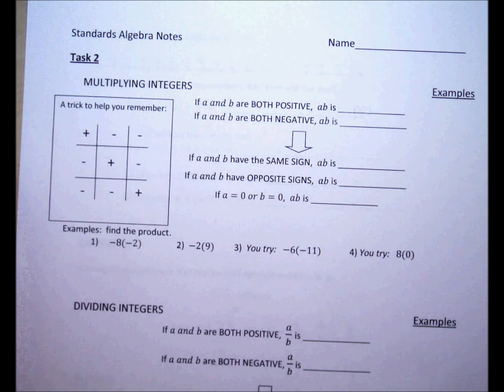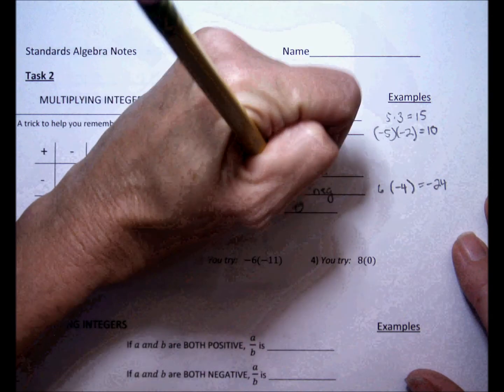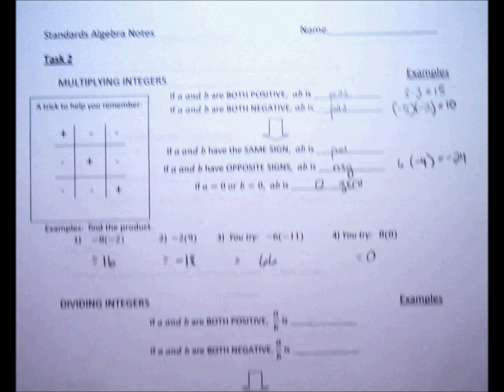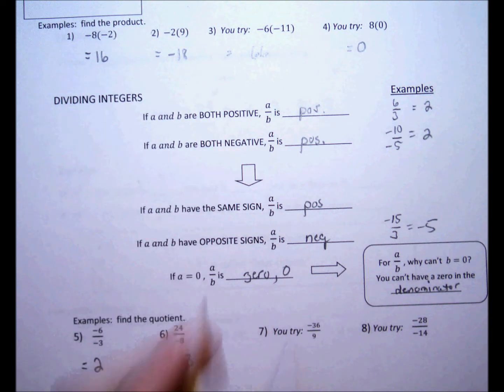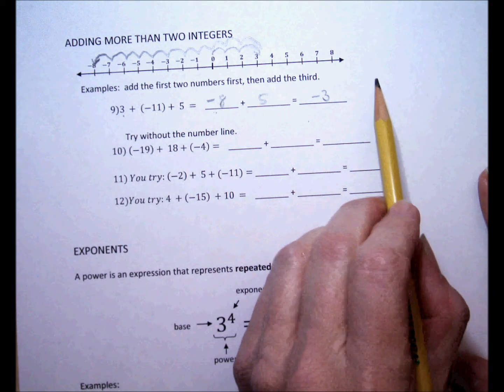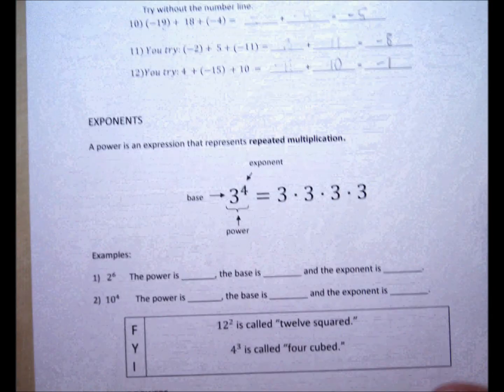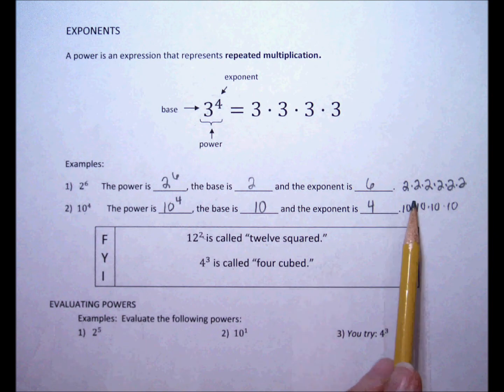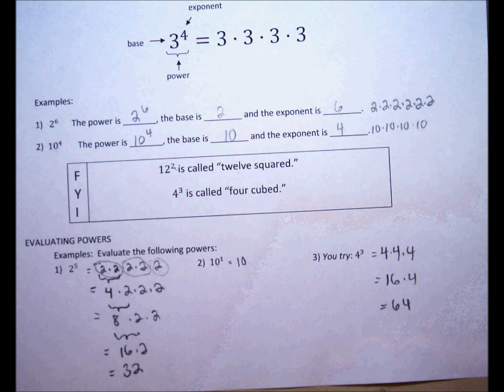Semester 1 Task 2 Standards Algebra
Venture School Math Class